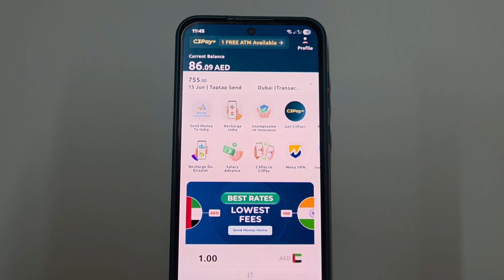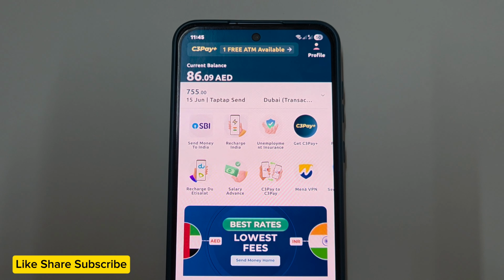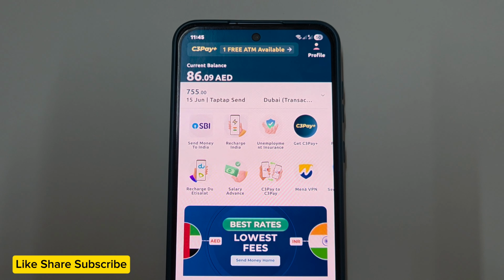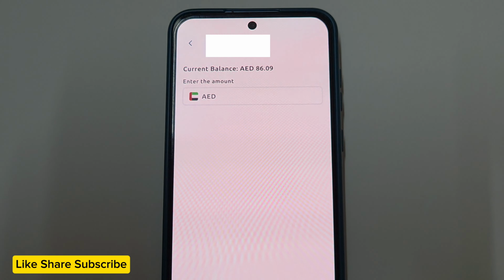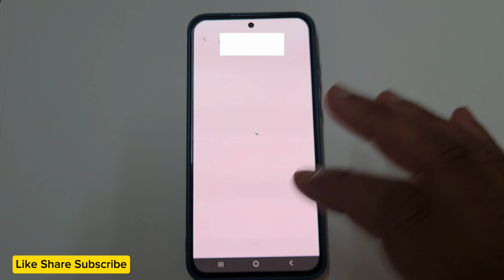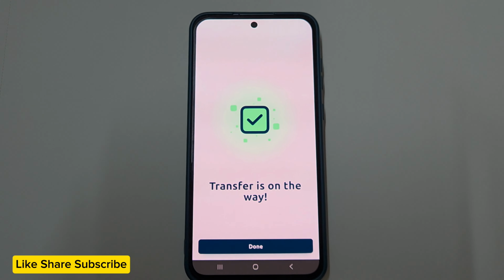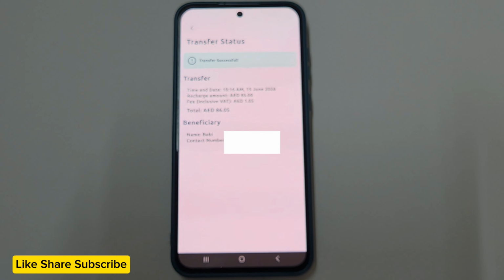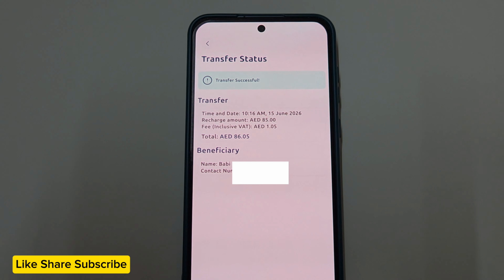How to Transfer Money from C3Pay to C3Pay | C3Pay to C3Pay Money Transfer UAE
In this video, I show how to transfer money from one C3Pay account to another C3Pay account in UAE. If you receive your salary through a C3Pay card, this feature allows you to send money quickly to another person who is also using C3Pay.

I explain the complete step-by-step process. Open the C3Pay app and select the C3Pay to C3Pay transfer option. Then choose an existing beneficiary or add a new beneficiary using their registered mobile number. If you are adding a new beneficiary, complete the OTP verification process.

After selecting the beneficiary, enter the amount you want to send. A transfer fee of AED 1.05 will be charged. Review the details and tap Send. The money will be transferred successfully to the recipient's C3Pay account.

c3pay to c3pay money transfer
how to transfer money from c3pay
c3pay money transfer uae
c3pay beneficiary add process
c3pay transfer charges
c3pay salary card transfer
c3pay mobile number transfer
c3pay app money send
c3pay transfer tutorial
c3pay uae guide

c3pay se c3pay me paise kaise bheje
c3pay money transfer kaise kare
c3pay beneficiary kaise add kare
c3pay transfer charge kitna hai
c3pay se paise bhejne ka tarika
c3pay app se money transfer
c3pay registered mobile number transfer
uae me c3pay transfer kaise kare
c3pay salary card se paise bheje
c3pay transfer process hindi

Samsung Original 25W Adaptor

Bipul Das
realbipuldas